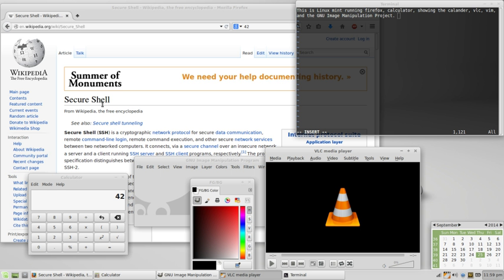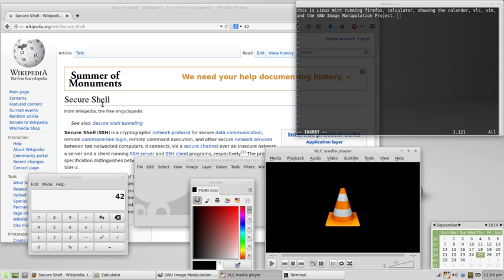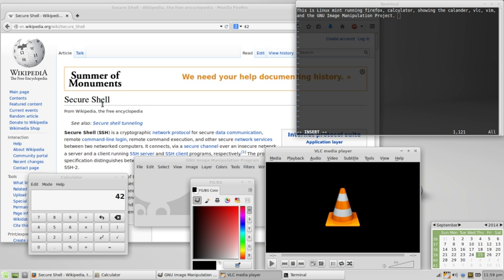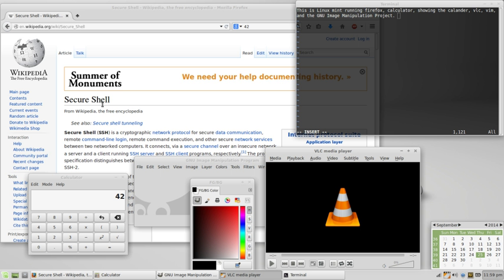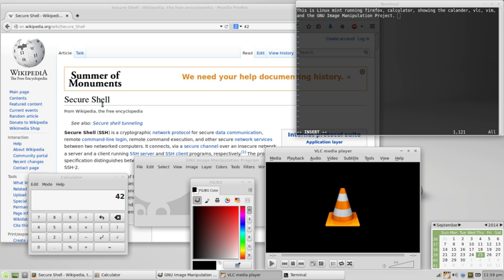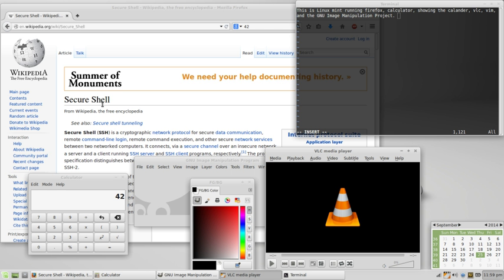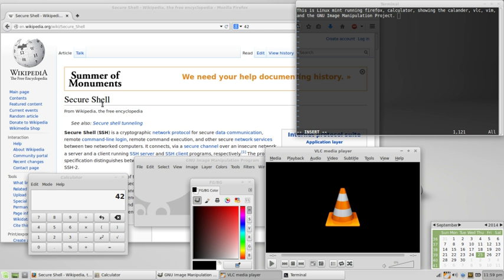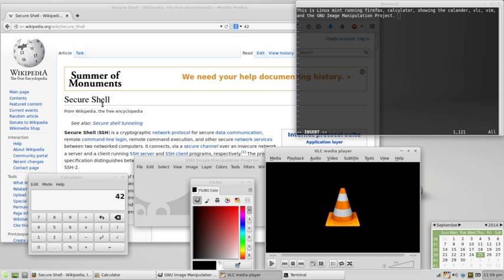Free Software | Wikipedia audio article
00:01:46 1 Context
00:03:47 1.1 Naming and differences with Open Source
00:05:39 2 Definition and the Four Freedoms
00:08:55 3 Examples
00:10:03 4 History
00:14:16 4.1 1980s: Foundation of the GNU project
00:15:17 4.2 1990s: Release of the Linux kernel
00:16:32 5 Licensing
00:21:48 6 Security and reliability
00:23:29 6.1 Binary blobs and other proprietary software
00:25:23 7 Business model
00:28:51 8 Economical aspects and adoption
00:31:16 9 See also

- Socrates

SUMMARY
Free software or libre software is computer software distributed under terms that allow users to run the software for any purpose as well as to study, change, and distribute it and any adapted versions. Free software is a matter of liberty, not price: users—individually or in cooperation with computer programmers—are free to do what they want with their copies of a free software (including profiting from them) regardless of how much is paid to obtain the program. Computer programs are deemed free insofar as they give users (not just the developer) ultimate control over the first, thereby allowing them to control what their devices are programmed to do.The right to study and modify a computer program entails that source code—the preferred format for making changes—be made available to users of that program. While this is often called 'access to source code' or 'public availability', the Free Software Foundation recommends against thinking in those terms, because it might give the impression that users have an obligation (as opposed to a right) to give non-users a copy of the program.
Although the term free software had already been used loosely in the past, Richard Stallman is credited with tying it to the sense under discussion and starting the free-software movement in 1983, when he launched the GNU Project: a collaborative effort to create a freedom-respecting operating system, and to revive the spirit of cooperation once prevalent among hackers during the early days of computing.